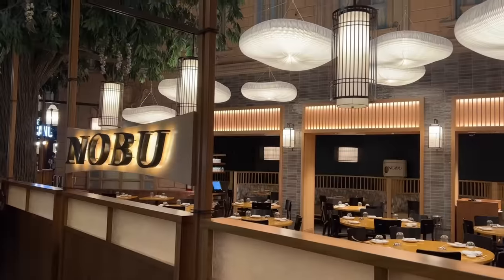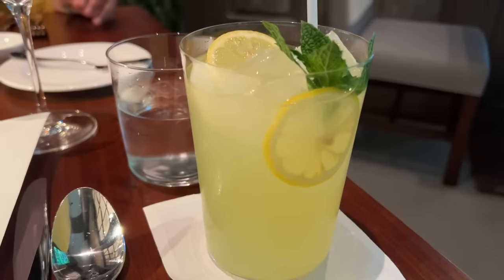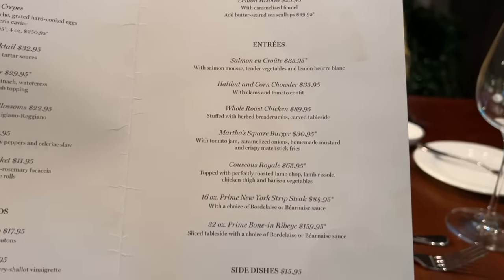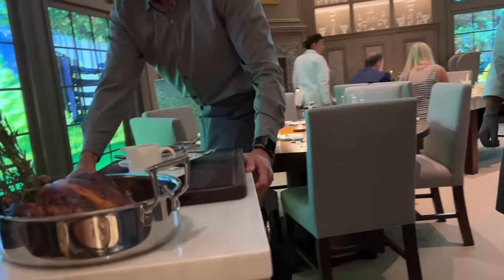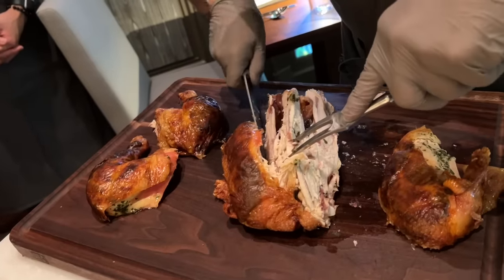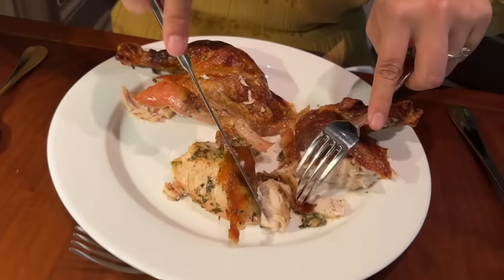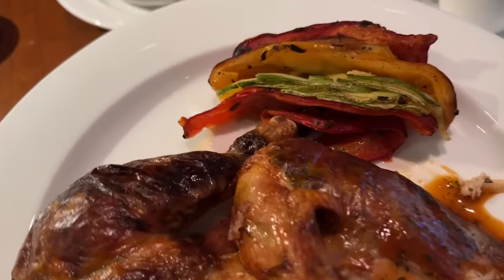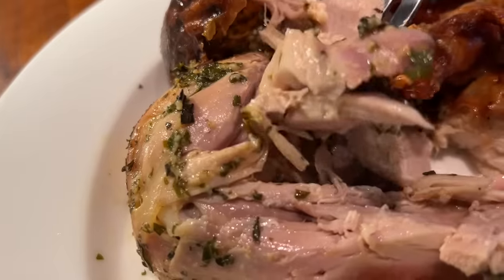We Tried Martha Stewart's $90 Roast Chicken at Paris Las Vegas New Restaurant The Bedford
On the menu at Martha Stewart's brand new restaurant The Bedford at Paris Las Vegas: $12 Bread Basket, $33 Crab Cake, $16 Baked Potato, $90 Roast Chicken, $160 Rib Eye Steak. The Bedford by Martha Stewart is the most luxurious of the new restaurants at Paris Las Vegas, second only to Nobu sushi restaurant, which sits right across from The Bedford, next to Bobby's Burgers by Bobby Flay, and the closed Le Village Buffet, which may or may not be set for reopening. Cocktails inspired by Martha Stewart and recipes from her own kitchen are all part of this Las Vegas luxury dining experience.

For more Las Vegas food and fun, keep watching All You Can Vegas!

The Bellagio Las Vegas Buffet UNLIMITED LUXURY! Endless All You Can Eat Seafood and Prime Rib

Is The Excalibur Buffet the Best Cheap ALL YOU CAN EAT Las Vegas Buffet Right Now?

Las Vegas Food Open 24 Hours! Snacks at The Mirage Hotel - Best Las Vegas Restaurants Review

This All You Can Eat Steak and Seafood Buffet in Las Vegas Is a Korean BBQ Restaurant

Caesars Buffet Las Vegas ULTIMATE All You Can Eat Buffet ENDLESS Seafood Steak The Bacchanal Buffet

Is This $17.99 Prime Rib Dinner at Planet Hollywood the Best Cheap Eats in Las Vegas?

Planet Hollywood Las Vegas Korean BBQ and Sushi Buffet! Is Gen KBBQ the New Best All You Can Eat?